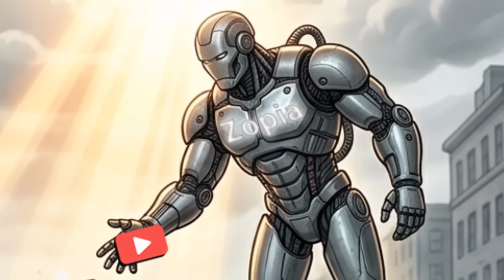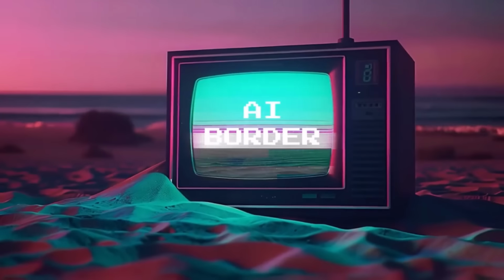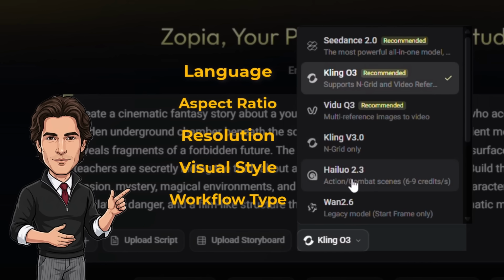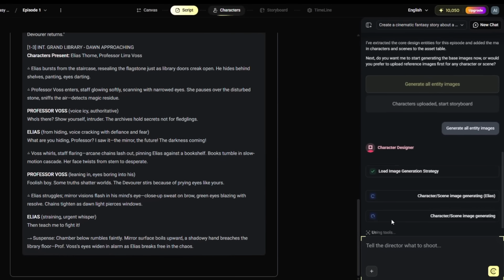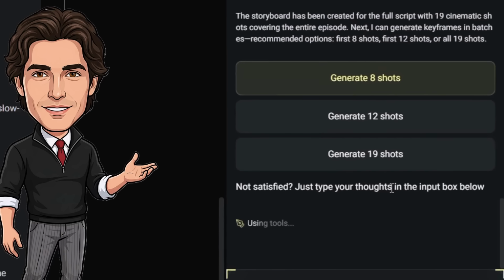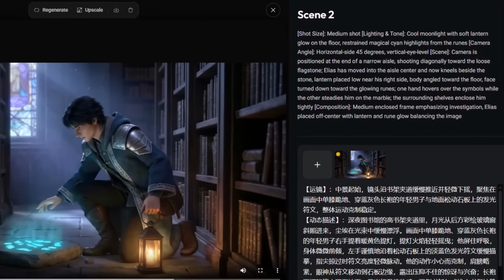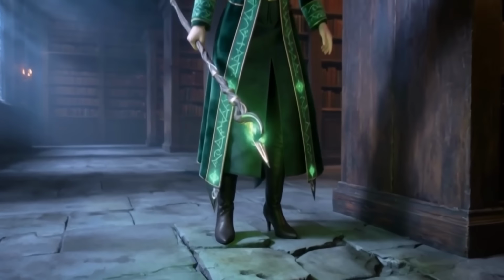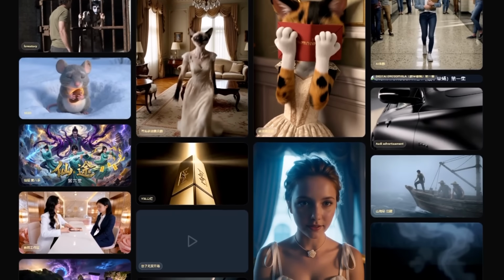I Tested Zopia AI — The First AI Film Agent That Actually Works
In this video, I tested Zopia AI, a next-generation AI film agent that turns a simple idea into a complete, structured film.

Instead of prompting scene by scene, Zopia handles the full production workflow:
– Script generation with structured storytelling
– Character design with visual consistency
– Storyboard creation with shot-by-shot breakdown
– Automated scene generation and sequencing
– Timeline editing and refinement
– Audio-visual synchronization and final output

This is not just video generation — this is a full AI production system powered by multi-agent orchestration.

If you're into AI filmmaking, storytelling, or content creation at scale, this might completely change how you build videos.

00:00 The future of AI video production
00:26 What is Zopia AI
00:59 Starting with an idea
01:23 Setting up production workflow
01:51 Script & character generation
02:15 Storyboard & scene structure
02:41 Timeline & production pipeline
03:06 Multi-agent AI system explained
03:31 Multi-episode workflow & scaling
03:56 Speed & production efficiency
04:23 Final thoughts on AI film production